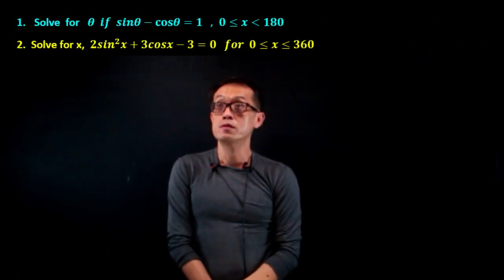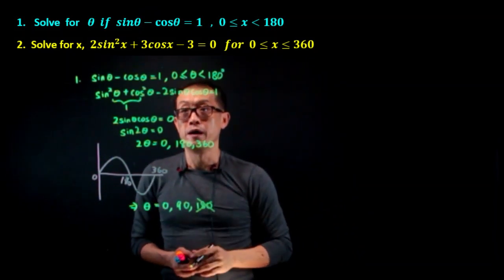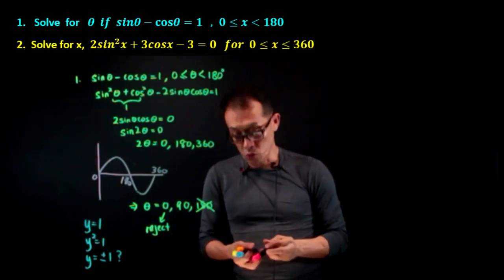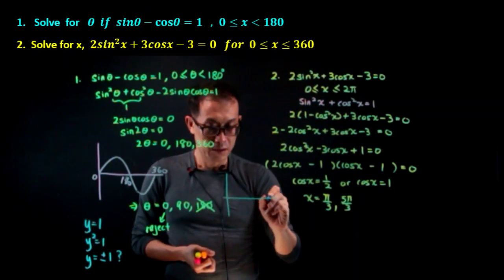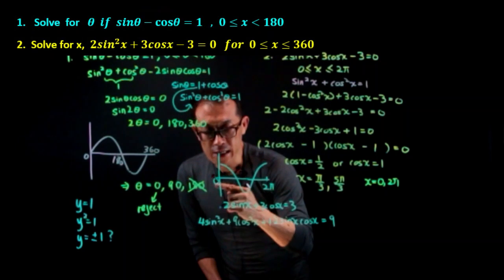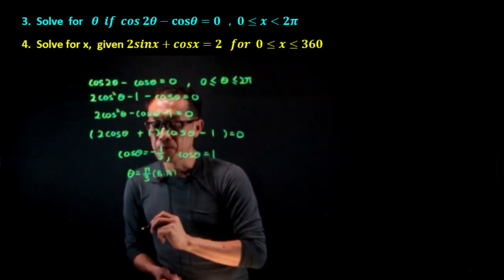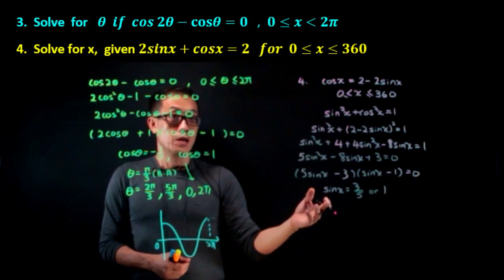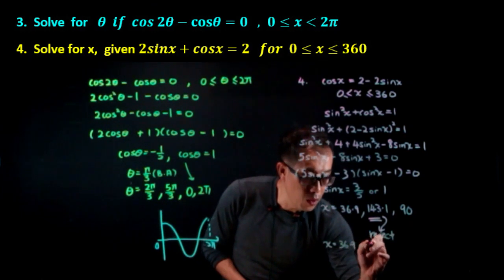Solving Trigonometric Equations Using Identities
This trigonometry video shows you how to use trigonometric identities in solving trigonometric equations. There are four examples with detail explanation for the solution to each of them.